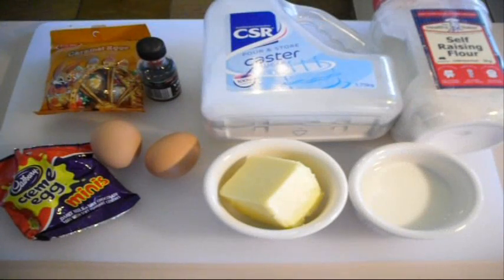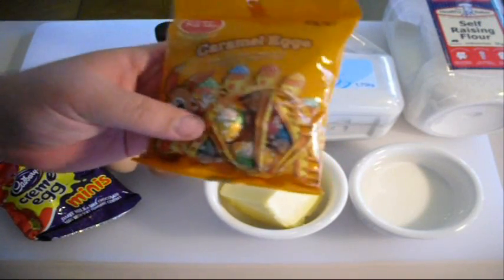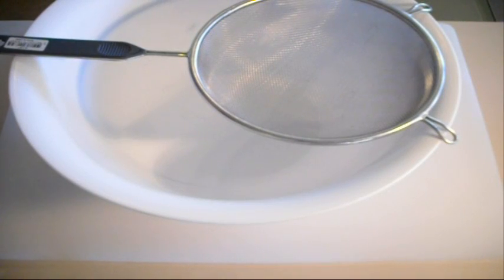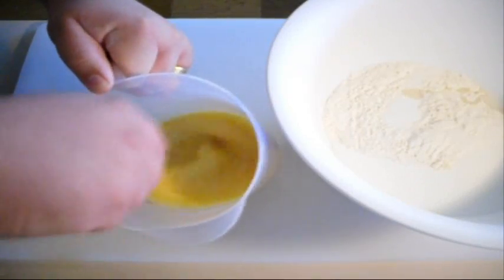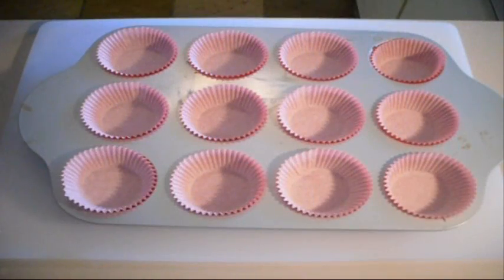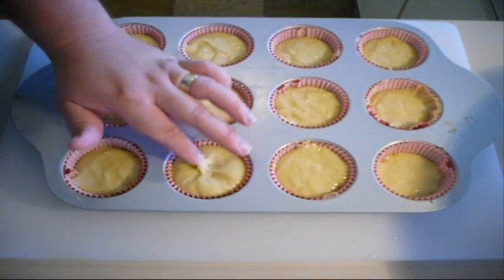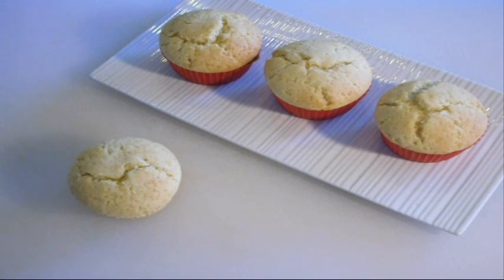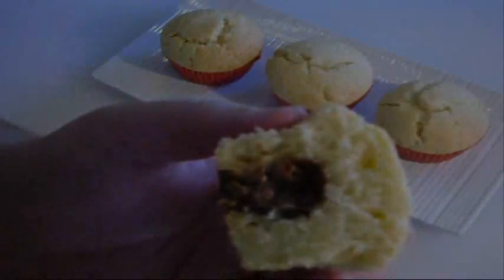CHOCOLATE EGG CUPCAKES - VIDEO RECIPE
2 & 1/4 cups SR Flour
1/2 cup sugar
125g butter (melted)
1/3 cup milk
2 eggs
12 small Easter Eggs

~ Nicko